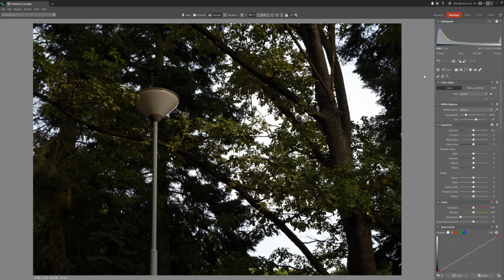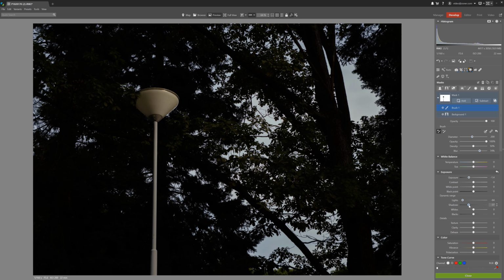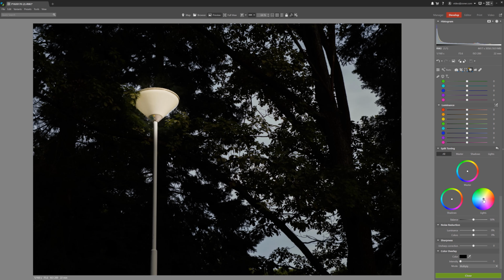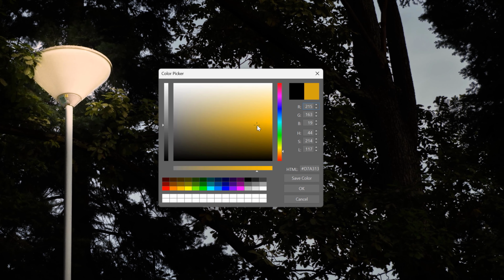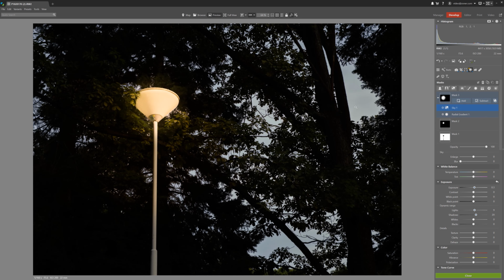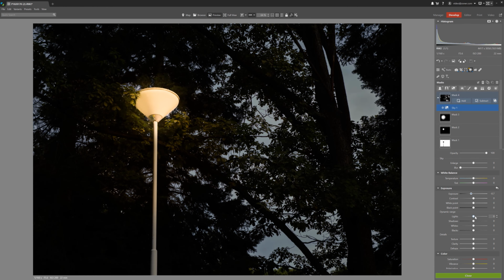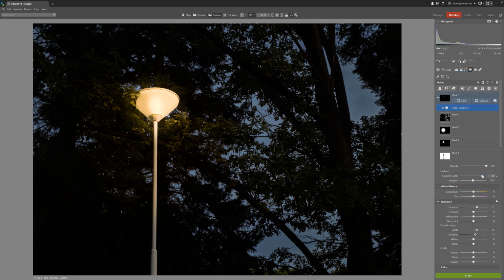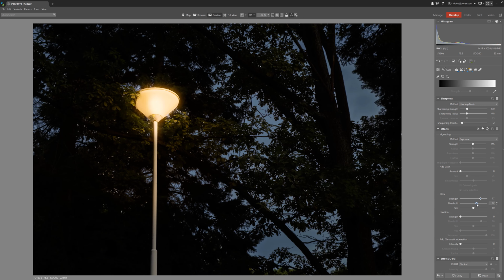How to LIGHT UP a Lamp in Zoner Studio? 💡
Did you want to photograph a glowing street lamp but didn’t have time to wait until it lit up? 📸 No problem! In today’s video, we’ll show you how to make a street lamp glow in the Develop module of Zoner Studio. 💡